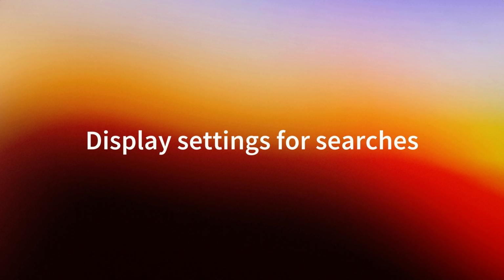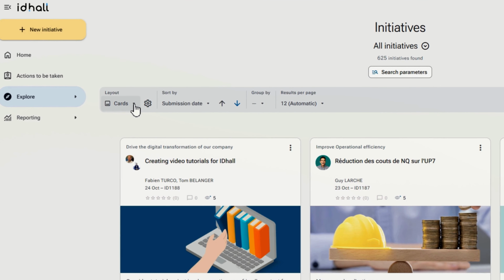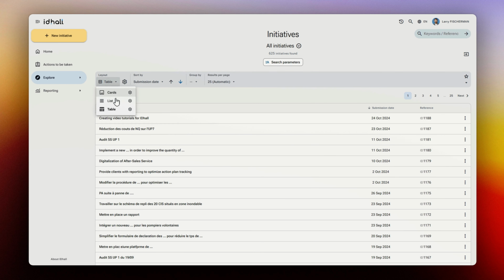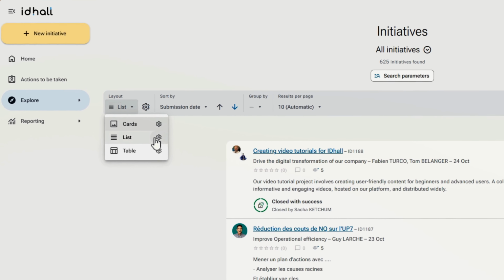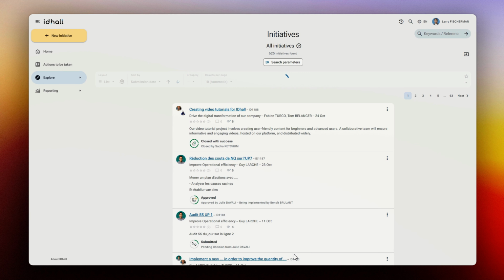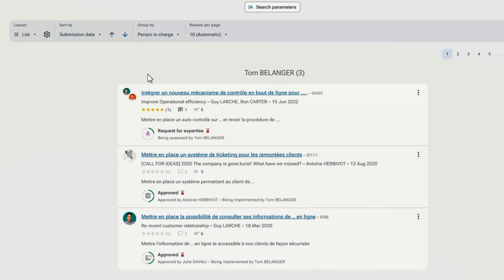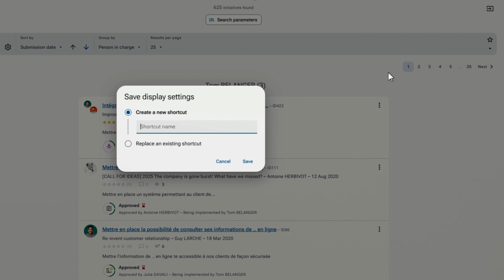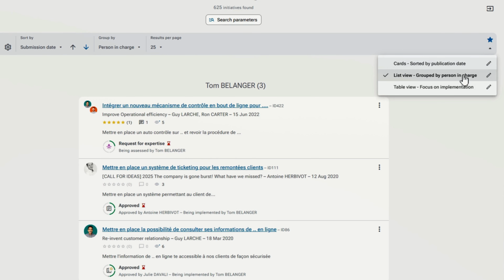Display settings for searches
Discover how to customize the display of your searches in IDhall ⚙️

In this tutorial, we guide you step by step through how to:

✅ Access the different display options
✅ Choose the layout best suited to your needs
✅ Organize the information displayed
✅ Sort your results more easily
✅ Improve the readability of your searches

The available options may vary depending on the type of search and the settings configured in your IDhall environment.